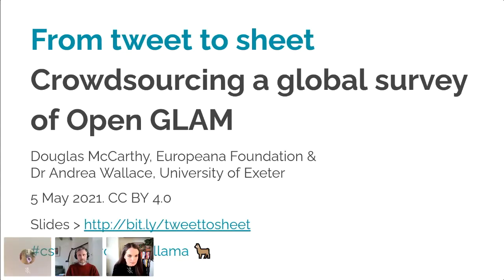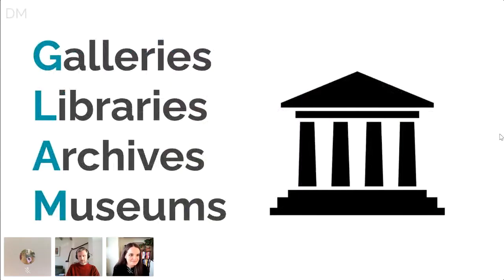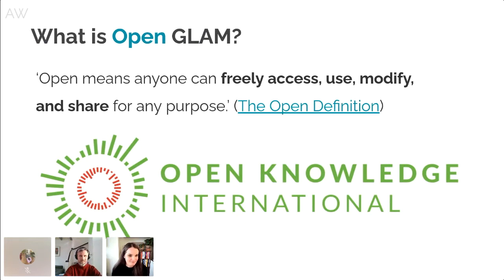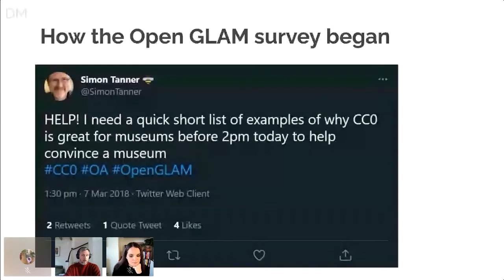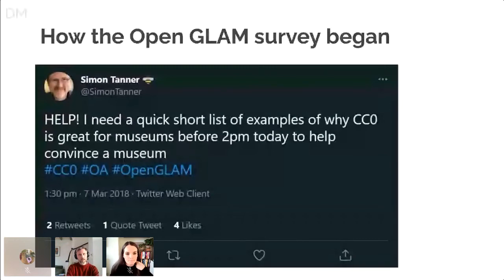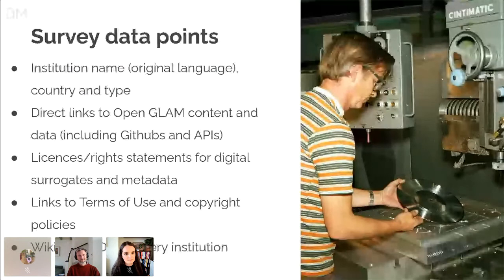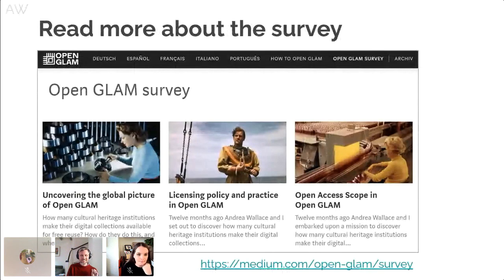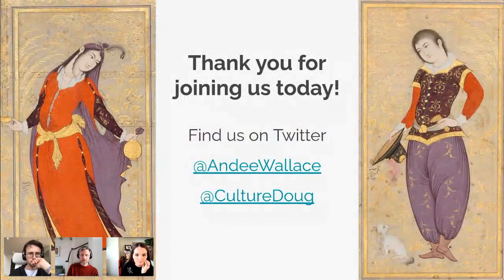From tweet to sheet: crowdsourcing a global survey of Open GLAM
Presenters: Dr Andrea Wallace and Douglas McCarthy

Three years ago a simple tweet between friends caught fire, inspiring Douglas and Andrea to start surveying open access in the GLAM (Gallery, Library, Archive, Museum) sector. Since that moment, the tiny acorn of a Google Sheet has matured into a oak tree, growing in scale, complexity and prominence. In this talk, Douglas and Andrea will share the remarkable story of the Open GLAM survey's development and impact. They'll share actionable insight into crowdsourcing and managing data with a global community of researchers, activists, copyright experts and GLAM professionals. Finally, Douglas and Andrea will discuss how they've leveraged the Open GLAM survey into Wikidata and other domains. Twitter